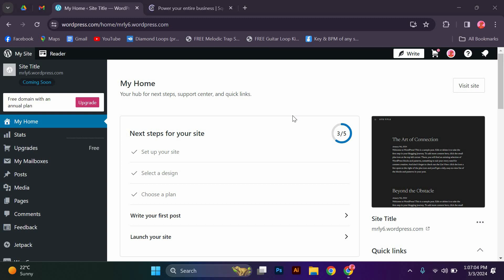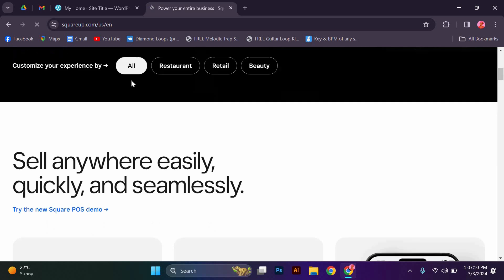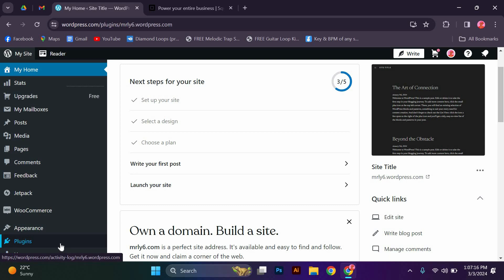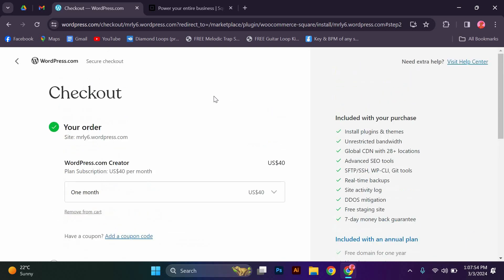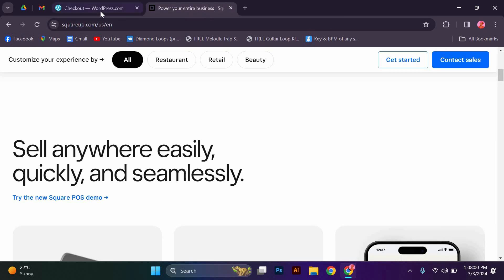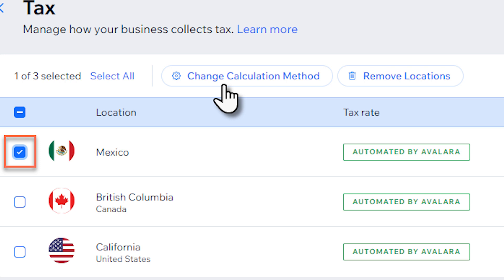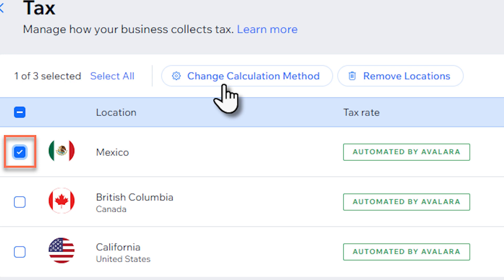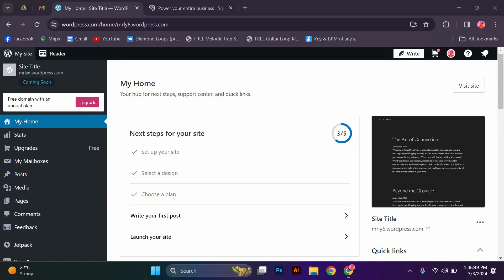How To Add Square Payment To Wordpress Website (2025) - Easy Fix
Struggling to accept Square payments on your WordPress site? This video shows how to add Square payment to WordPress website in just a few simple steps.

Plugin conflicts and API setup errors often block seamless checkout, affecting e‑commerce store owners, small businesses, and bloggers. Learn to integrate Square payment gateway with WordPress and start processing cards today.

➤ how to add Square payment to WordPress website using WooCommerce
➤ install Square plugin on WordPress for payments
➤ set up Square payment gateway in WordPress
➤ connect Square account to WordPress site step by step
➤ configure Square API keys in WordPress WooCommerce
➤ enable Square checkout on WordPress pages
➤ troubleshoot Square payment not appearing on WordPress
➤ update Square plugin integration in WordPress

Applies to: Square payment gateway plugin on any WordPress website.